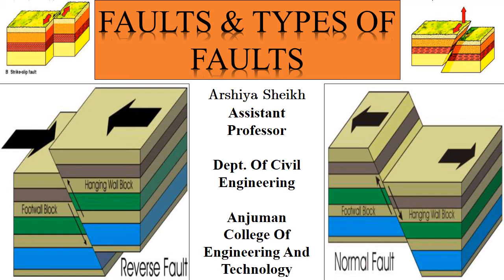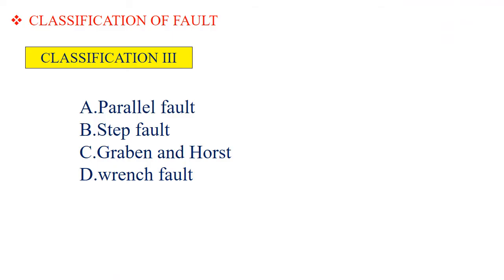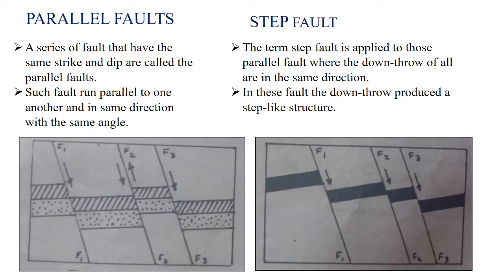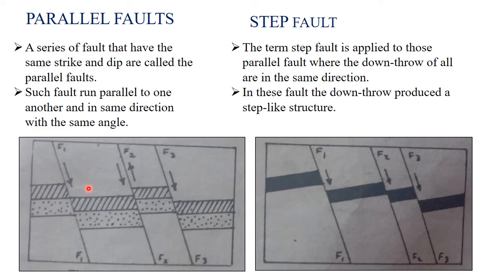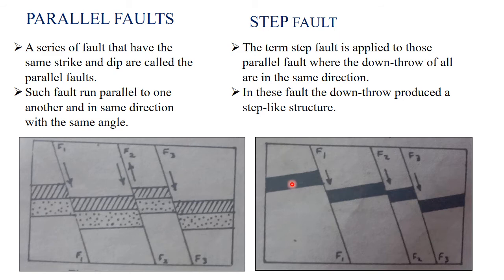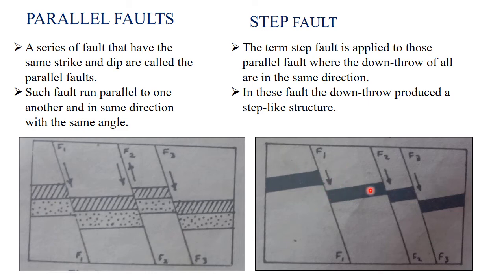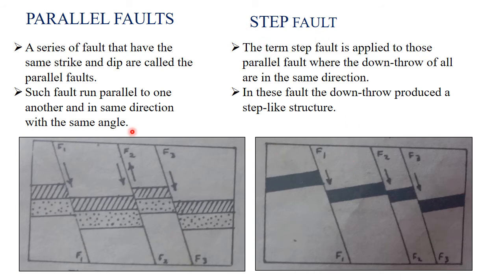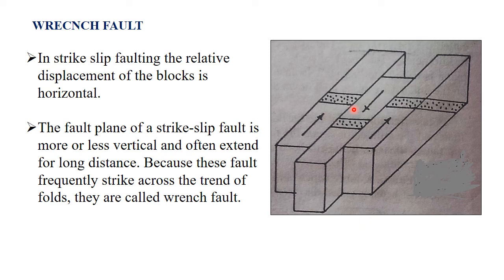Fault And Types Of Fault /Part II/ Lecture 22/ Engineering Geology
Fault And Types Of Fault
A “Fault” may be defined as a fracture along which the blocks of rocks have been displaced relative to each other. This planer discontinuity originates due to the tectonic forces.
The displacement along the fault may be less than a meter, several hundred meters or many kilometers.
Faults result may be compressional and tensional forces.